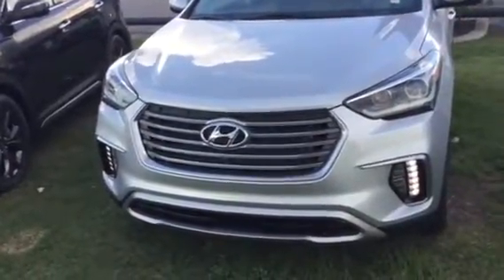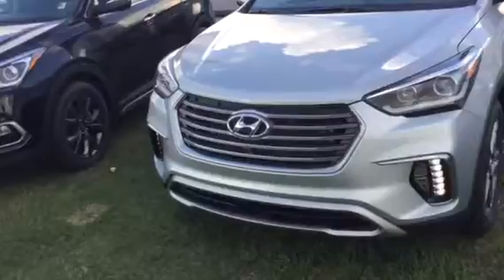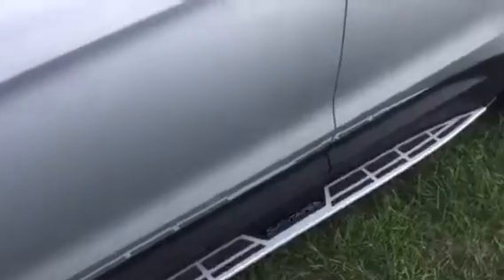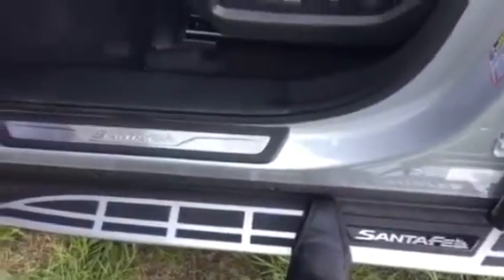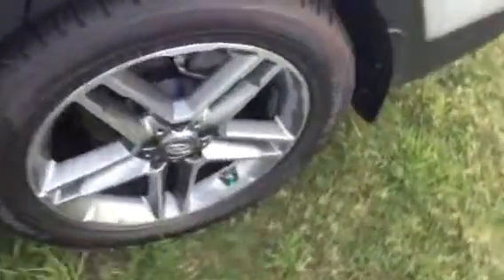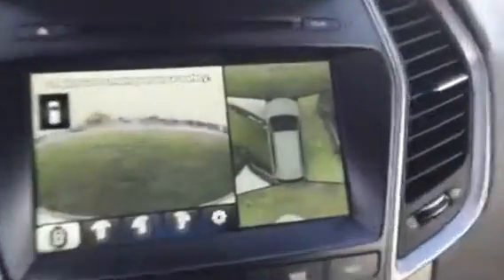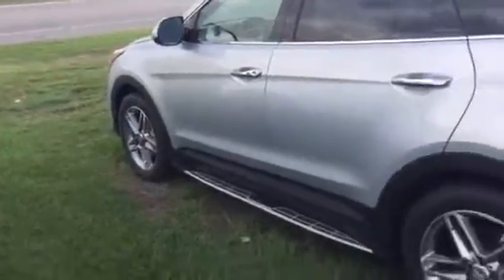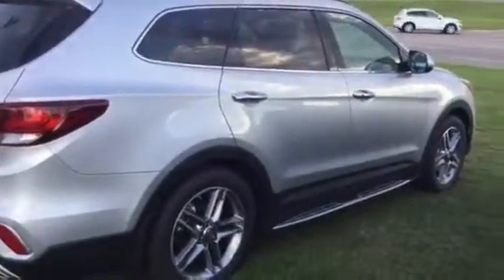Jim's Hyundai Santa Fe @ Timeron Hyundai in Hoover, Al.